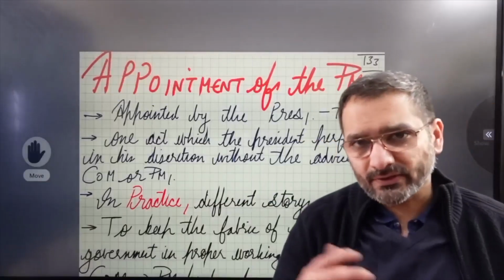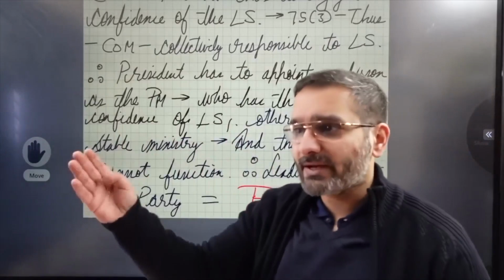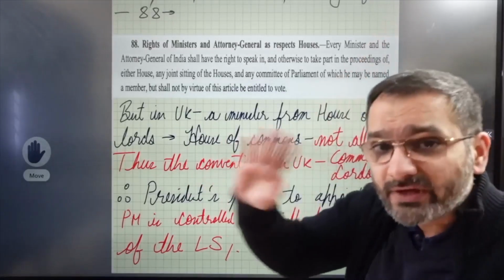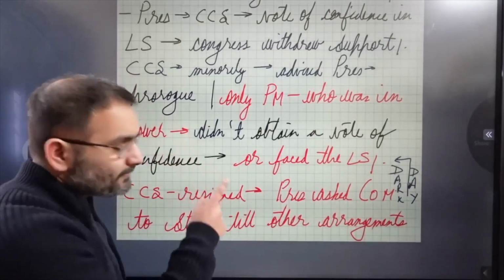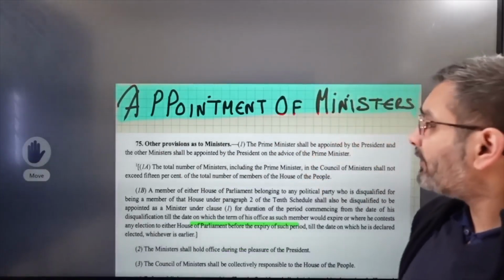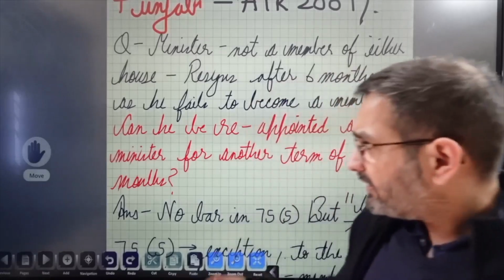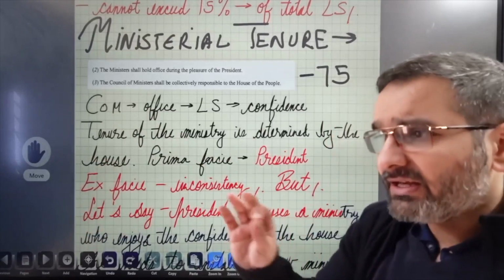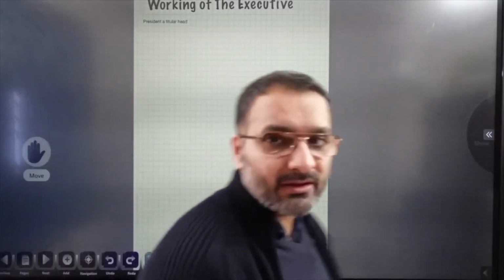UPSC Law optional Lecture 3 | President and Council of Ministers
UPSC Law Optional Online Coaching Lectures.
Answer on relations between President and Council of Ministers
Series of Lectures for UPSC Law Optional

Previous Year 2019 Question Paper CLAT, DU LLB, AILET